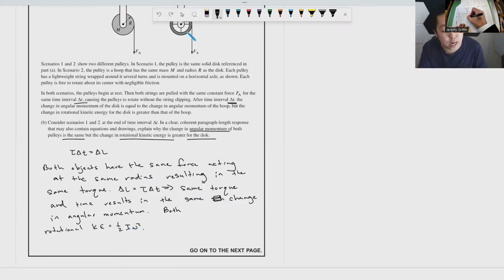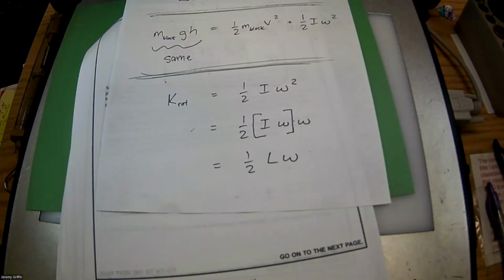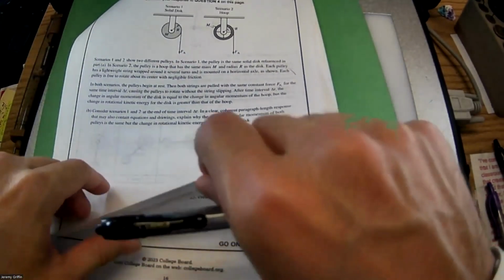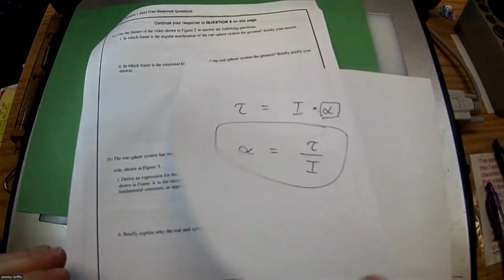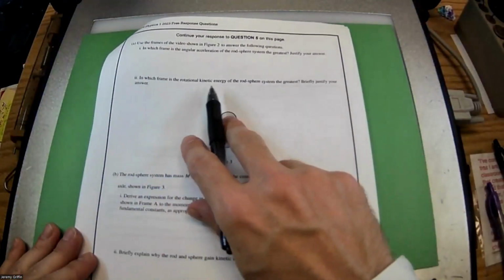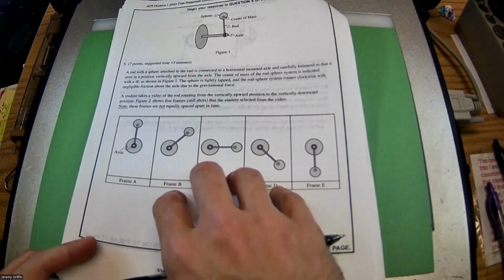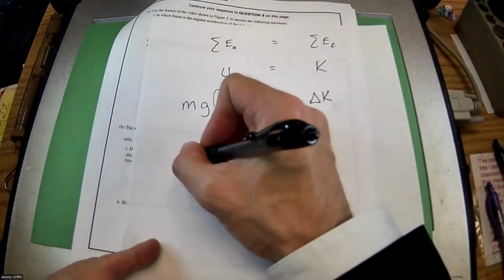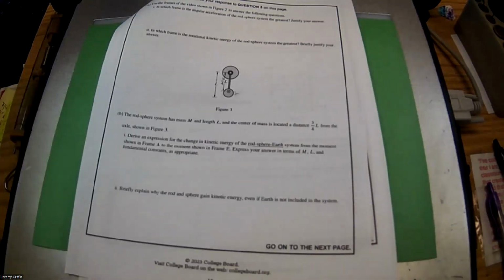2023 0517 AP Physics Day 170 - FRQ Solutions part 3 of 3